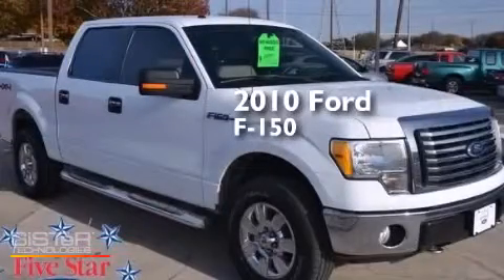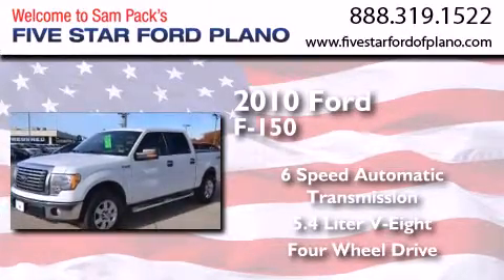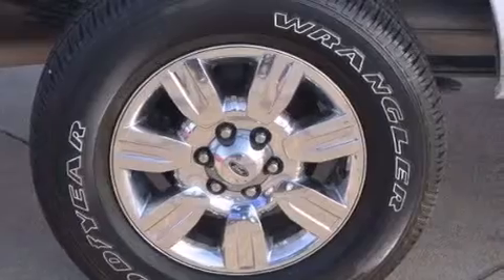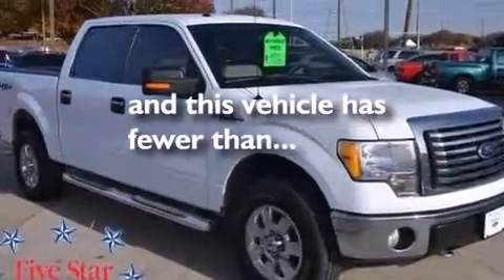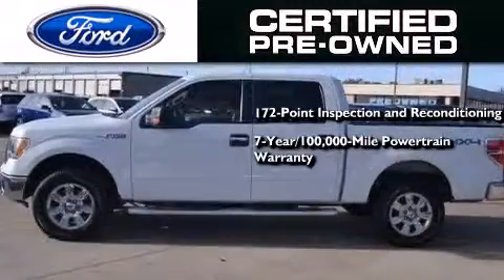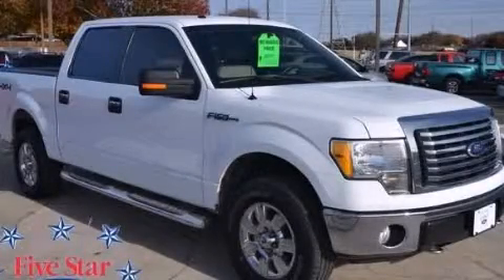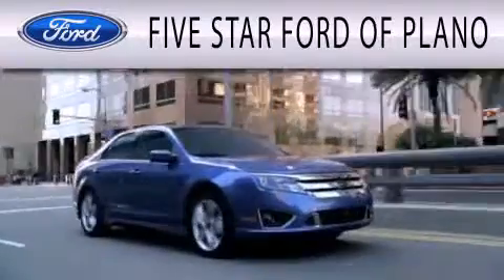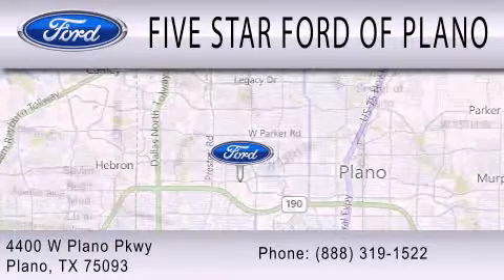Certified 2010 Ford F-150 Plano Richardson TX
We have been honored to serve the Plano TX area , we promise that your experience at our dealership will exceed your expectations ! Year : 2010 Make : Ford Model : F-150 Engine : Gas/Ethanol V8 5.4L/330 Trans . : Automatic Exterior : Oxford White Miles : 49,481 Interior : Tan/Camel Stock : DKG22242A Five Star Ford Plano 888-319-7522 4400 West Plano Parkway Plano , TX 75093